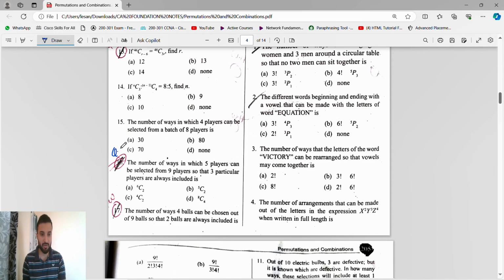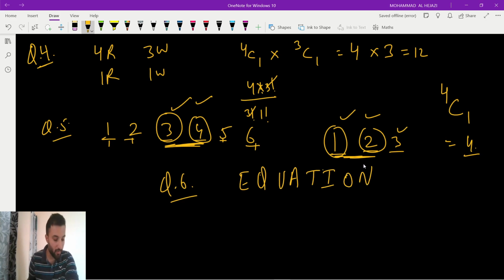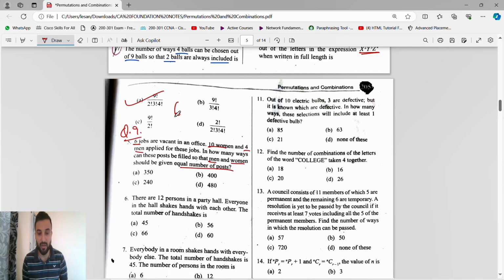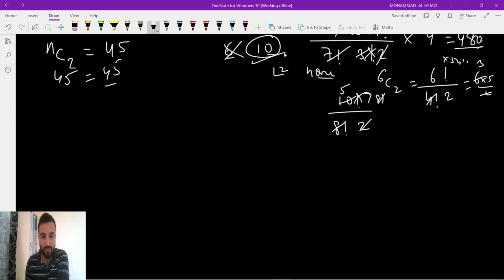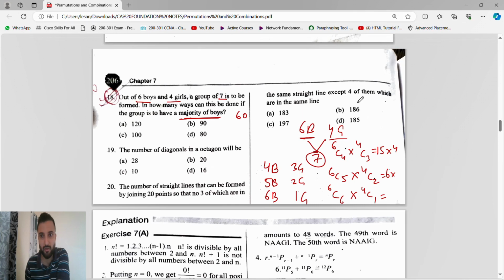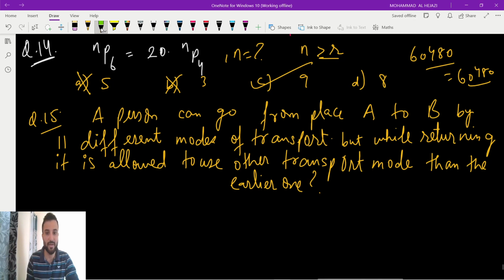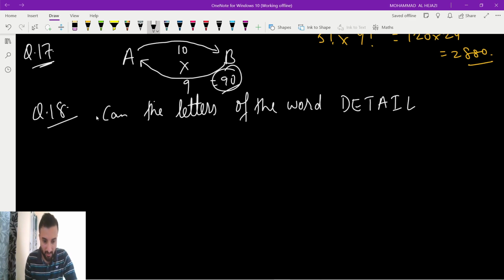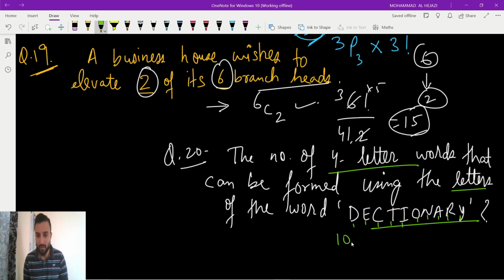VIDEO - 04. PERMUTATIONS AND COMBINATIONS PROBLEMS/ PYQ/TRICKS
For more practice sums and Tests, join To My Telegram Channel-